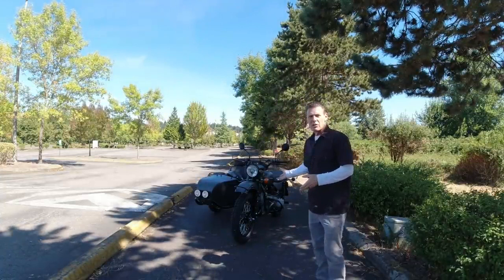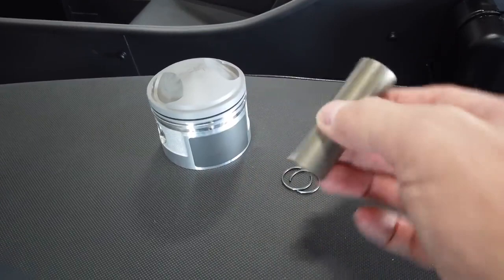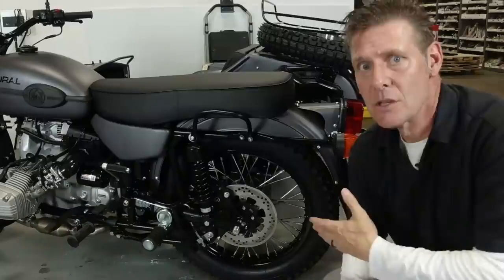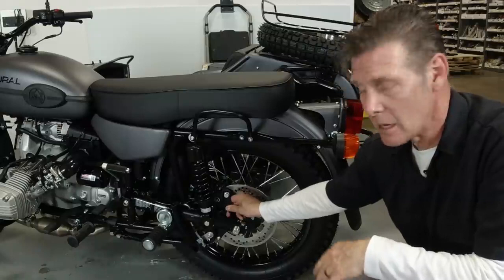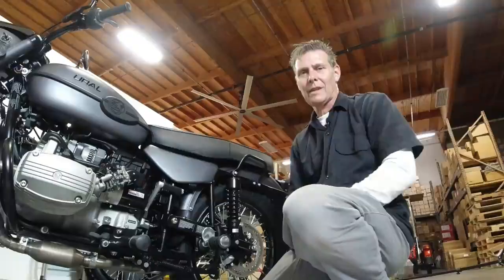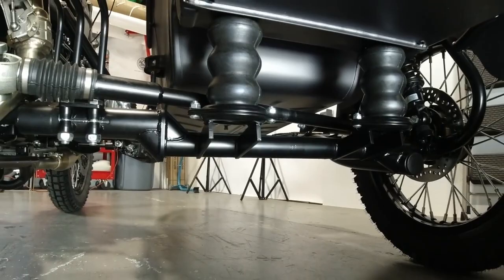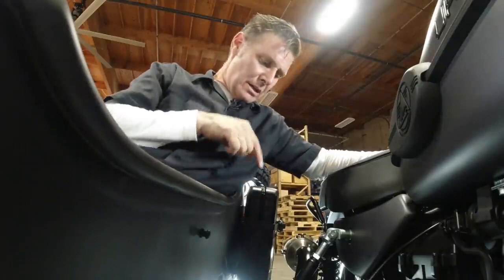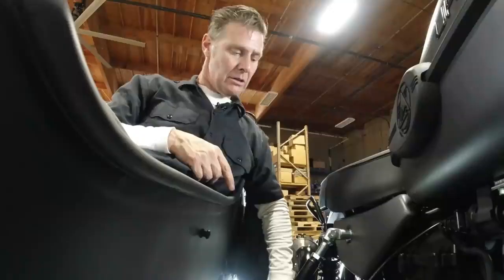Product Spotlight Model Year 2022 URAL 2WD GEAR UP Walkaround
A detailed walkaround highlighting the changes made to the EURO5 compliant 2022 URAL 2WD GEAR UP